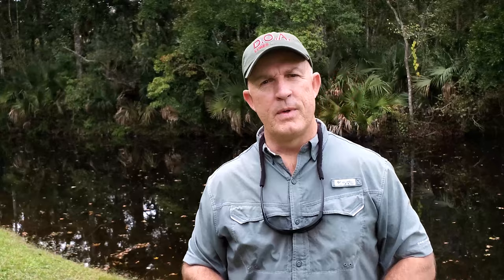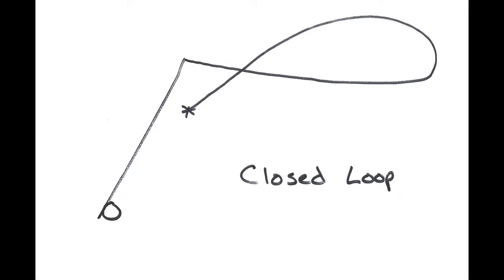Fly Fishing: What are tailing loops and how to stop them (with slow motion)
Tailing loops when fly casting can cause knotted leaders, tangled line, and missed opportunities. Tailing loops and closed loops are often confused with each other. The most common causes and solutions to tailing loops are often incorrectly defined and taught as well.

In several of my past tailing loop videos, I formed tailing loops by doing things not often seen in real fishing situations. Thanks to a great seminar earlier this year taught by Macauley Lord, I was inspired to redo my tailing loop video. I encourage you to check out his channel It is full of great casting instruction.

IFF Casting Instructor Capt. Chris Myers offers personal fly casting lessons in Central Florida or video casting analysis